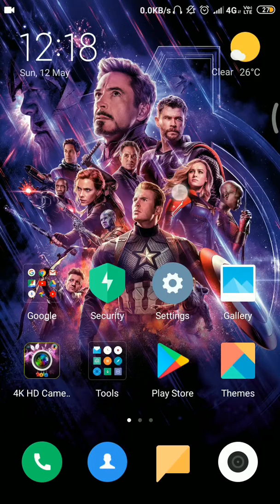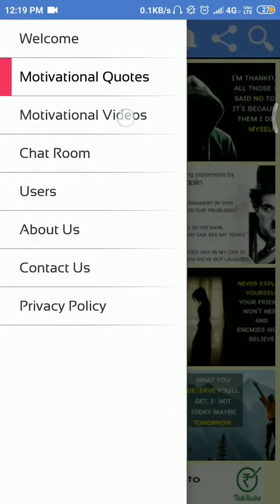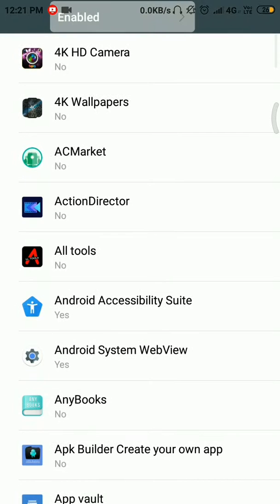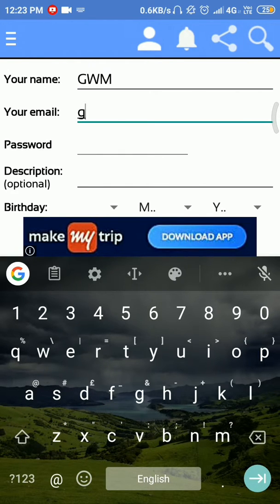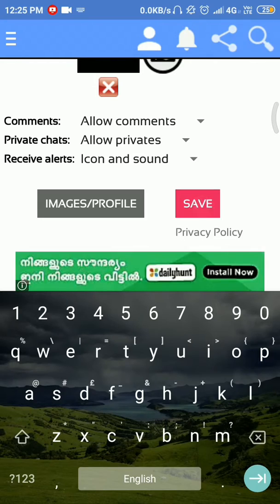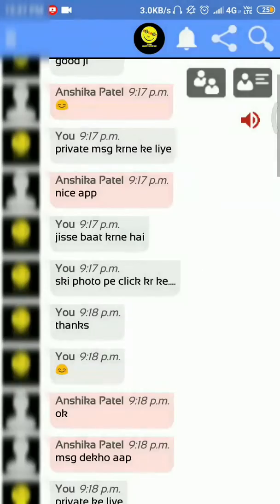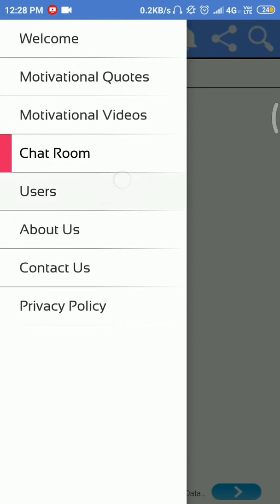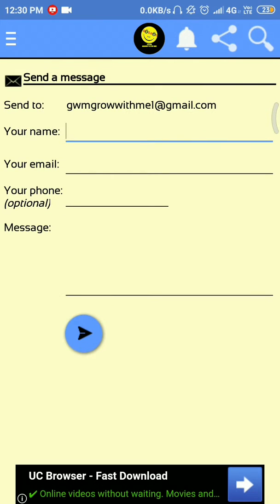HOW TO USE GWM APP || GWM grow with me || Jasmeet Singh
Releasing GWM App Soon.